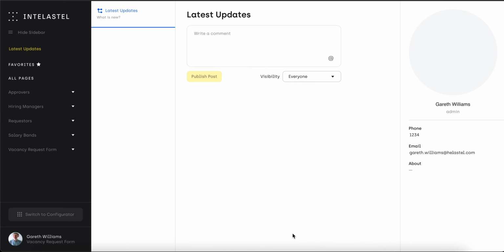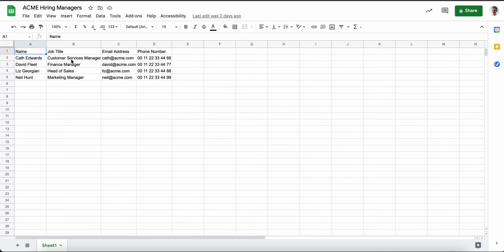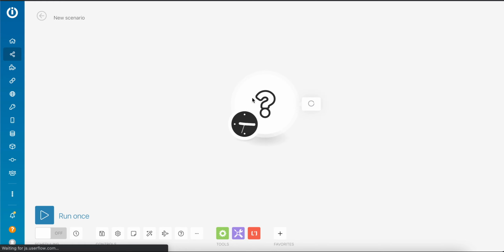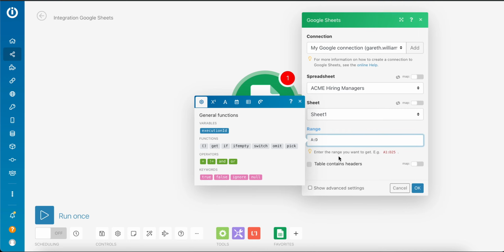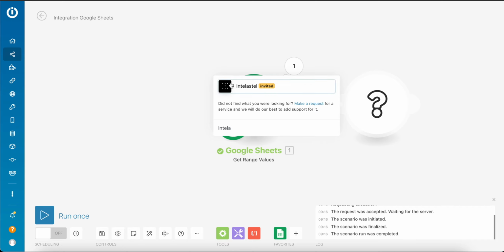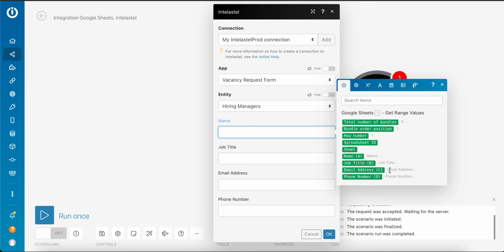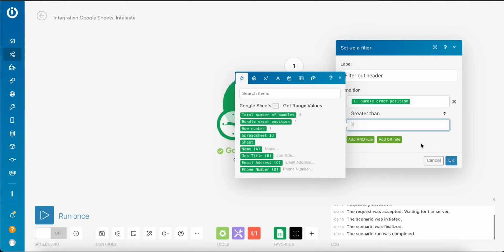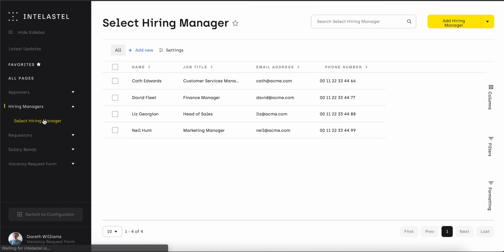Adding New Data Sources Tutorial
See how to add new data sources to Intelastel.